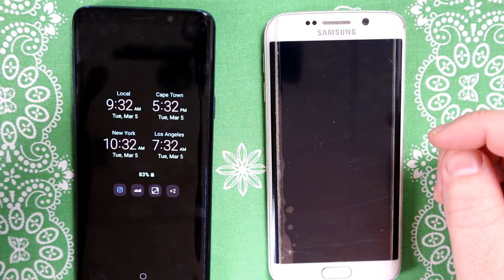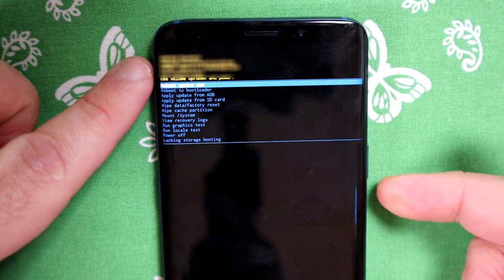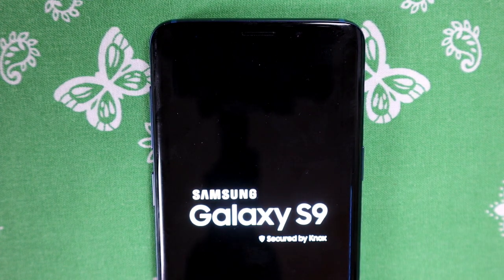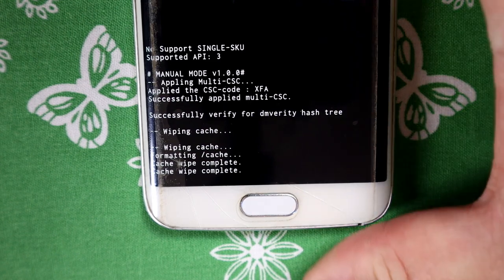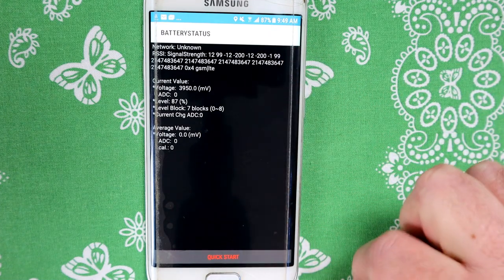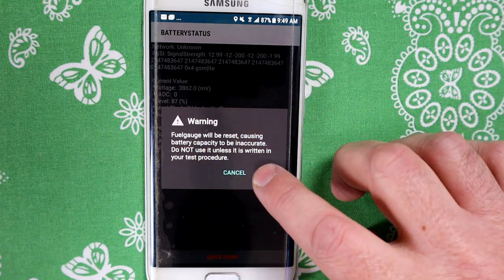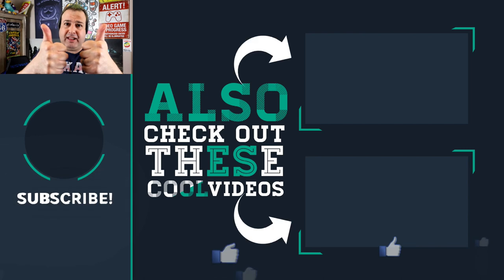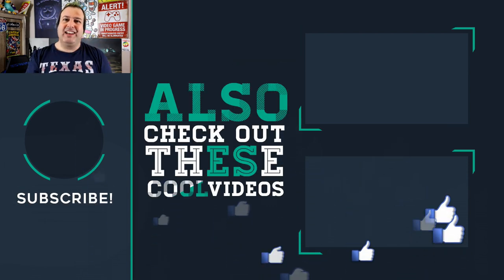ADVANCED One UI battery drain fixes on the Samsung Galaxy S9/ Note 9/ Note 10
One UI Battery drain settings are for experienced Samsung Galaxy and One UI users. This is not for everyone, especially if hidden Android settings scare you. You will need to perform some tasks that are very easy to follow as I provide a simple step-by-step How To instruction - but if you aren't confident, please don't try these. Rather watch this video about how to save your Samsung Galaxy S9/ Note 9 battery with these tips